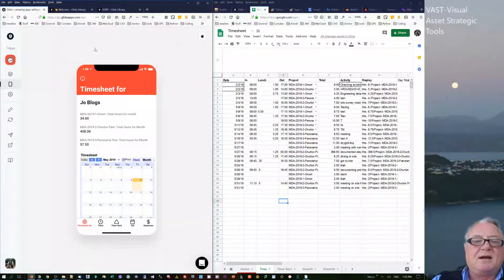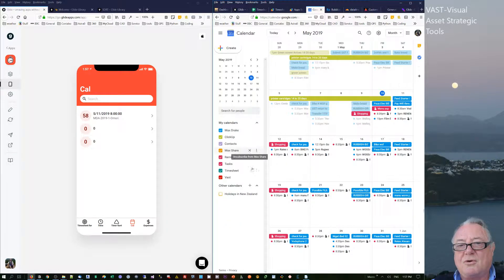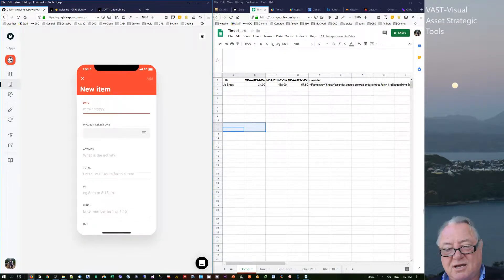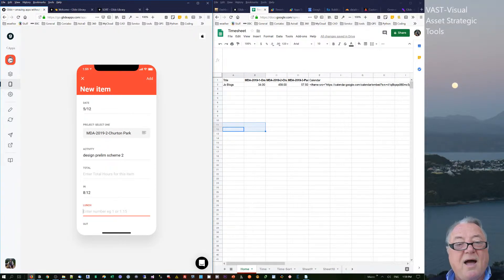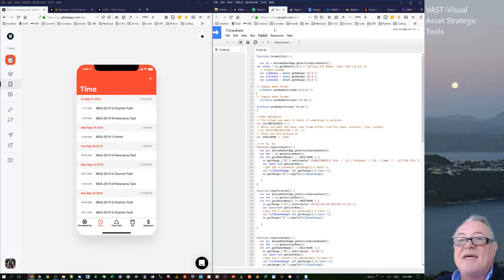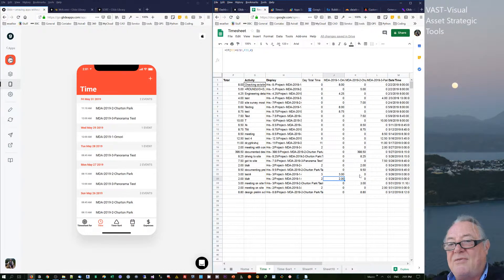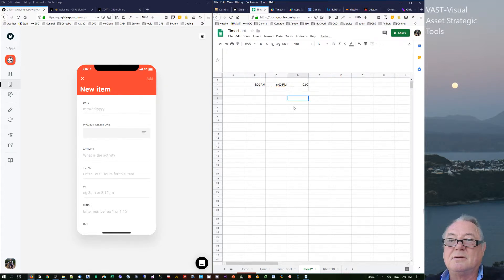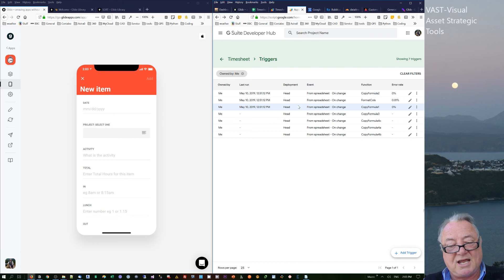Timesheet app in Glide part 1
In this video I am creating a Timesheet app that manages time and expenses. I intend to extend it to allow for adding a calendar even to a Google Calendar as well. An overall time management tool for work.
I had a few issues with getting formatting correct for time and date and use Google Scripts to reformat columns and then use Apps Scripts Trigger on Change to re-format columns. I also use the same process for copying down formulas for added rows.
I’m thinking of extending the app by exploring the email filter tool in the glide TEST environment so that on a whitelist email login the user is only taken to specific sheets, so you can have multiple timesheets in the same app. This feature is in TEST area, hopefully it will be brought into the main app soon.

The tools help extend the practical life of buildings and built assets and make useful information about those assets available when needed using modern processes. They also help reduce the cost of maintaining those assets.